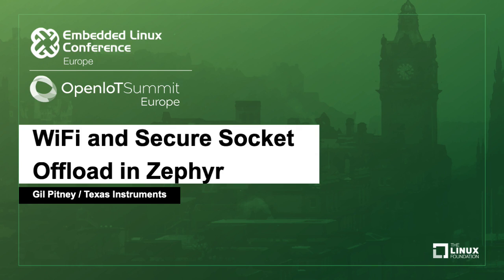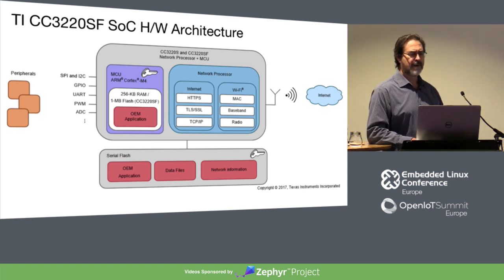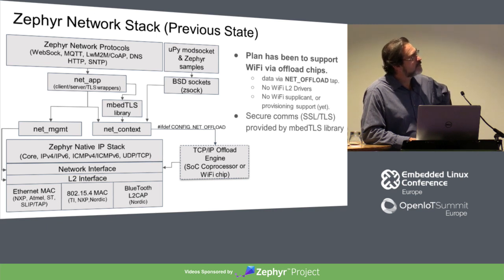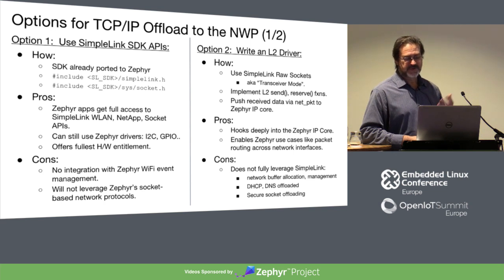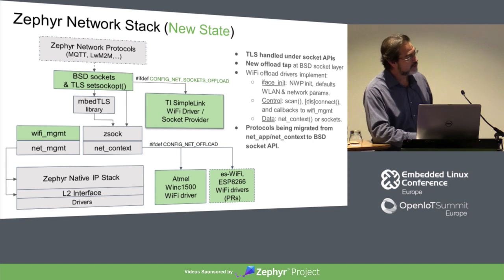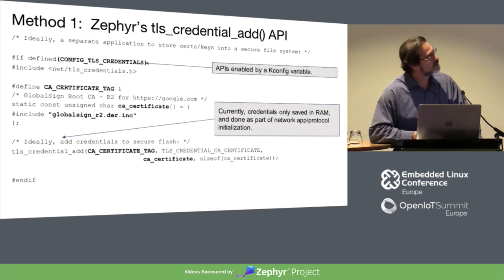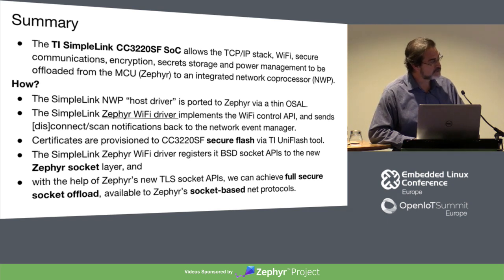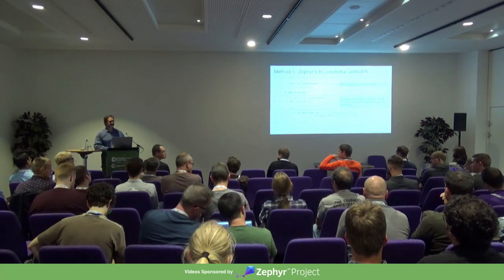WiFi and Secure Socket Offload in Zephyr - Gil Pitney, Texas Instruments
WiFi support for the Zephyr OS exists in the form of an offload tap from the native Zephyr IP stack, and a WiFi driver interface supporting connection management functions.
TLS support for secure socket communication is being added to the Zephyr BSD socket interface, backed by a port of mbedTLS.

This talk will review the Zephyr WiFi offload architecture, and discuss an implementation of a WiFi offload driver for the TI CC3220SF SoC, where all the secure communication, secret storage, and encryption is handled by the offload chip

About Gilbert Pitney
Gil Pitney, working for Texas Instruments as an assignee into the Linaro LITE team, is focused on improving WiFi and BSD socket based applications/protocols for Zephyr both on TI SoCs and generally.

Gil has previously spoken at Linaro Connect conferences on topics ranging from GPGPU on ARM, Neural Network Acceleration, and Zephyr WiFi offloading.